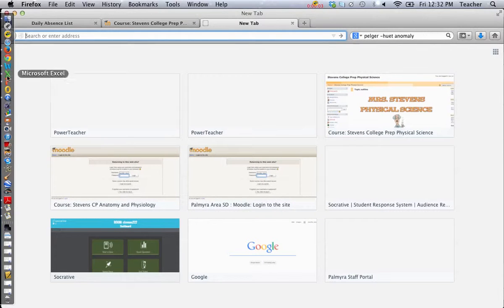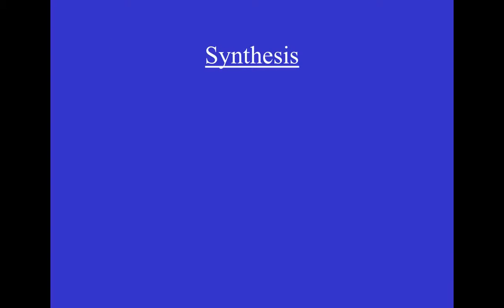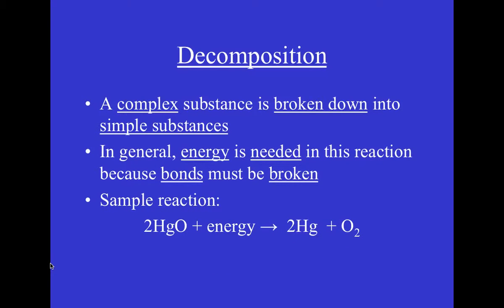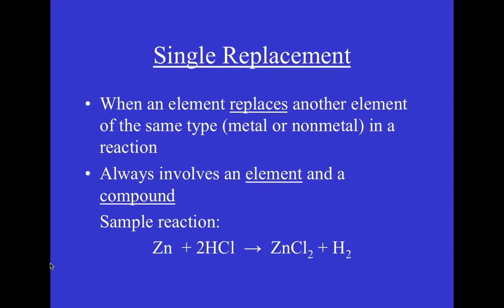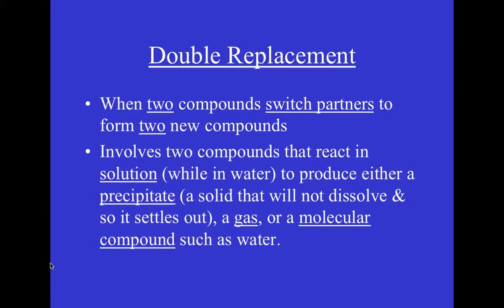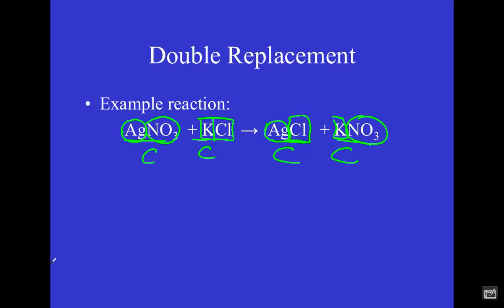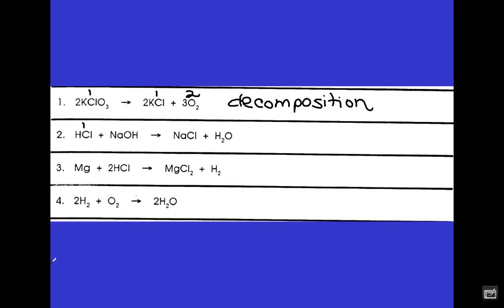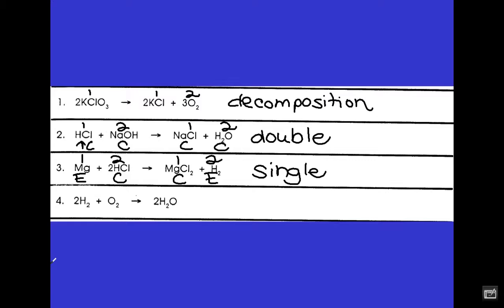Video 13 - Bonding & Reactions - Classifying Reactions